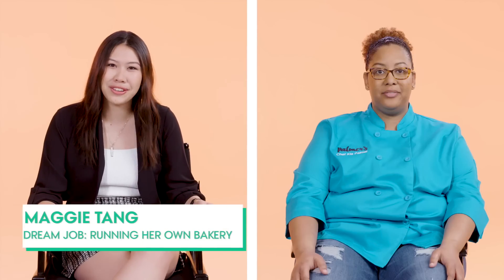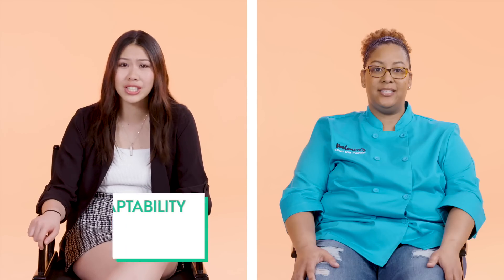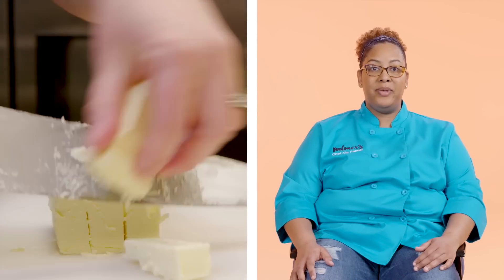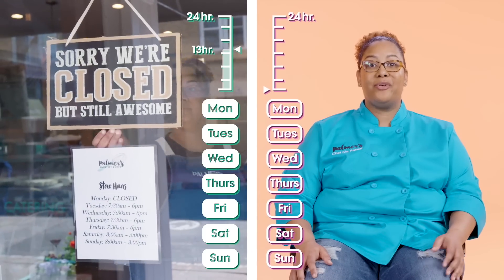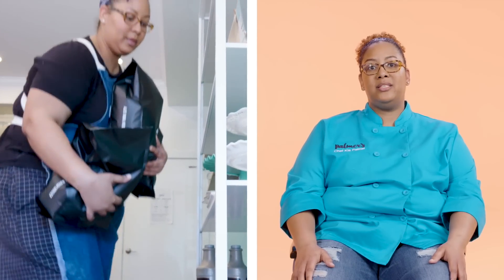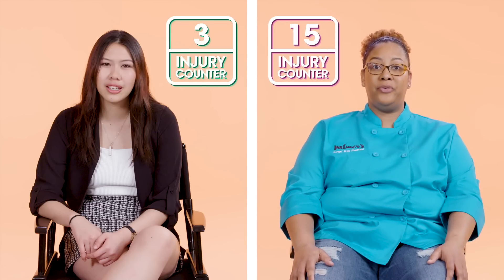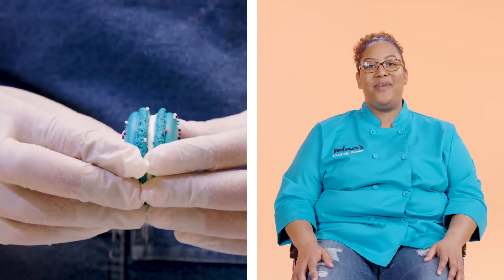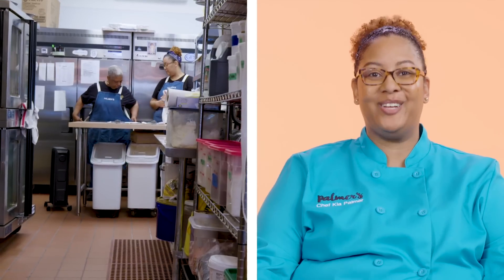Amateur Baker Guesses What it Takes to Be a Pastry Chef | Dream Job vs Real Job | Teen Vogue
An aspiring young baker makes a few guesses at what it takes to run her own kitchen, while a professional pastry chef reveals the realities of running a bakery of her own. How many pounds of butter does a shop go through in a week? What's the hardest thing to bake? How many injuries can one chef endure for the sake of the perfect puffs?